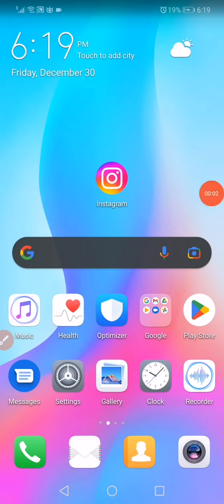How To Fix Instagram Reels Video Save Option Not Showing on Android